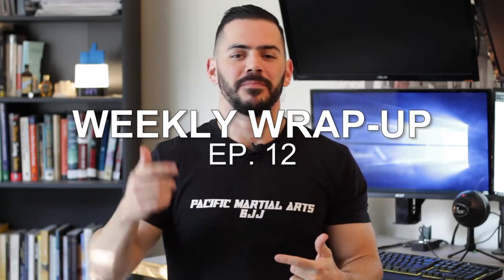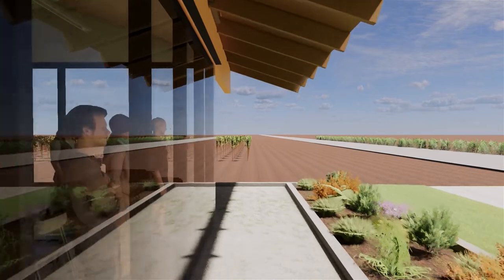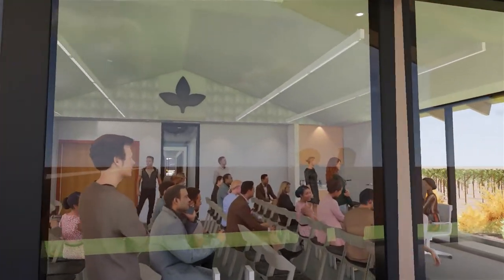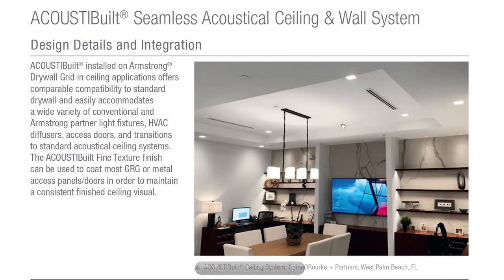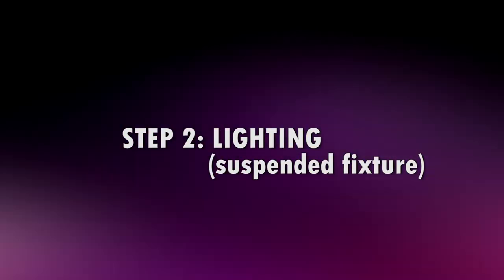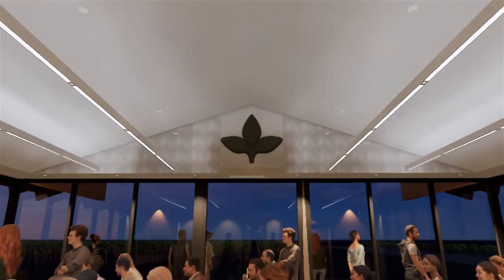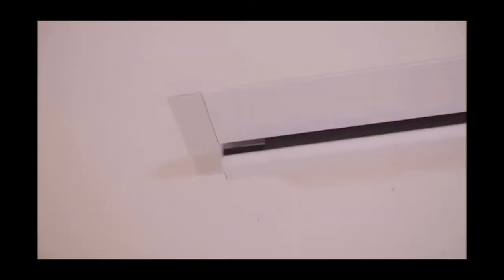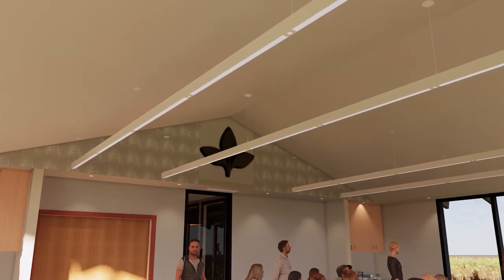4 Steps to Design a Meeting Room Ceiling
When designing a ceiling, there are a few different steps that Architects go through. We need to decide on the overall shape and volume, or better yet, the height of the ceiling. We decide on the light fixtures, whether or not there will be any soffits, and if we need any acoustic treatments.

00:00 Project introduction
01:33 Step 1: Ceiling shape
02:44 Step 2: Lighting
03:48 Step 3: Perimeter soffit
04:35 Step 4: Soffit walls